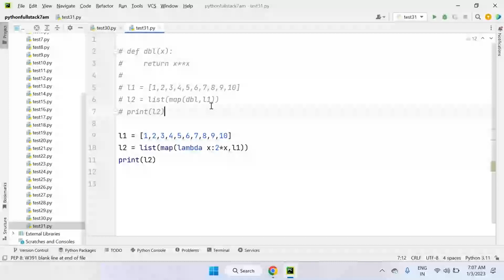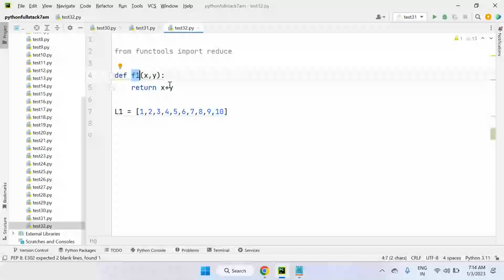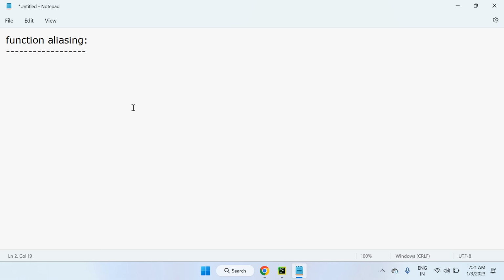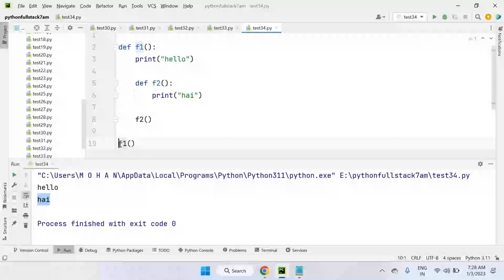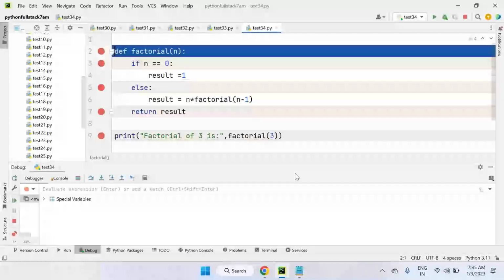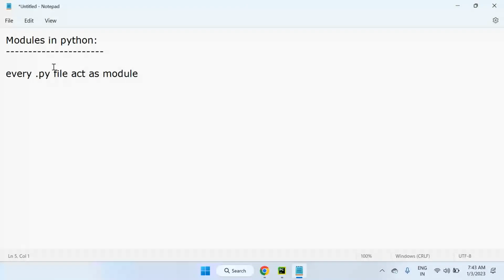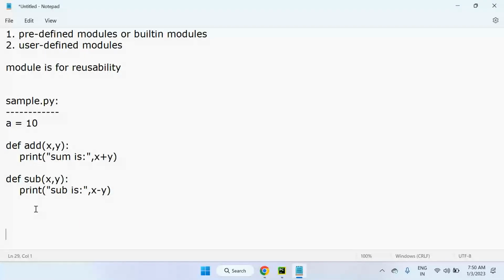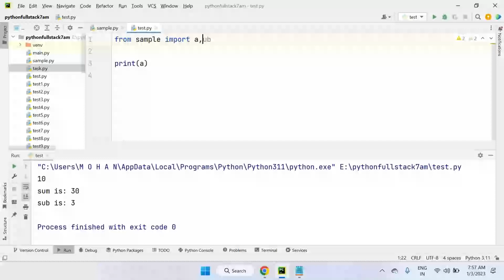python 21 mp4